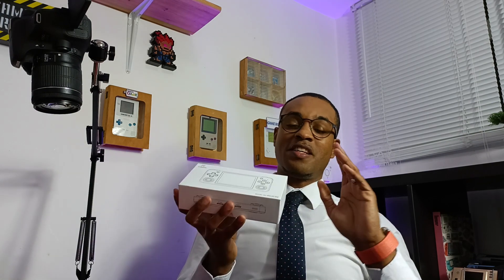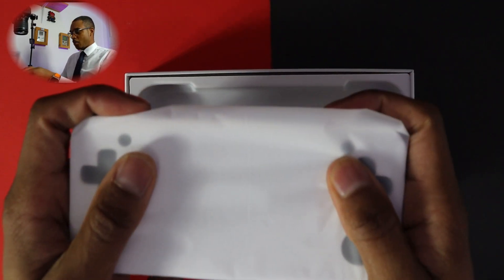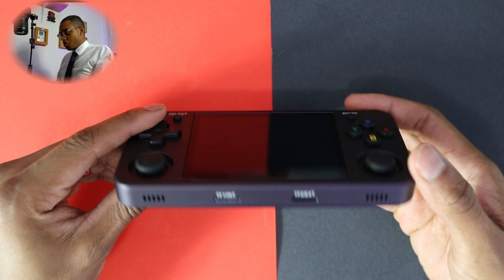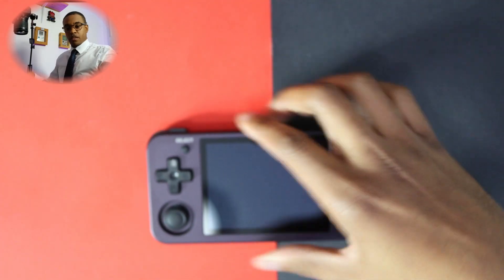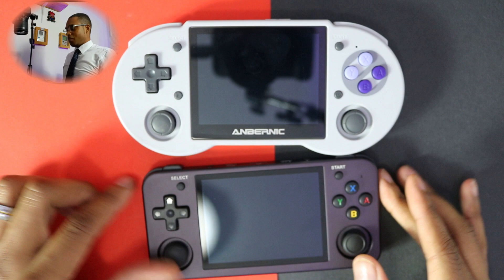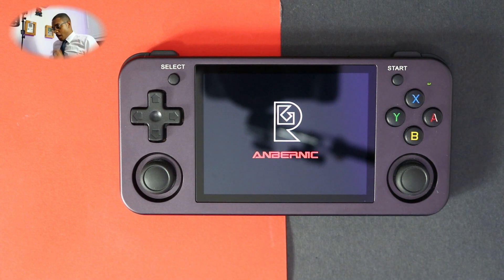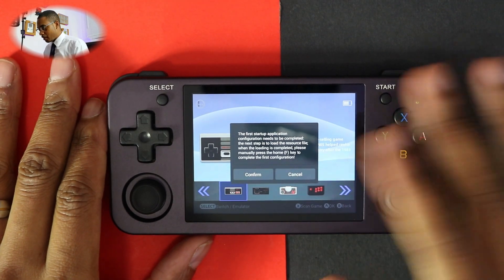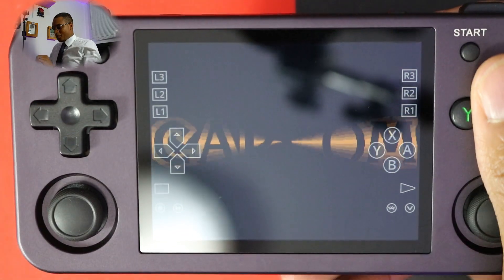ANBERNIC RG 353M UNBOX AND FIRST LOOK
ANBERNIC RG 353M UNBOX AND FIRST LOOK: Let's take a look and Anbernics new metal device in this unboxing and first look. These metal devices never fail me. So lets get into it.

Above all I hope you like the video.

To get your RG353M and more information and discounts

I get nothing from these links.